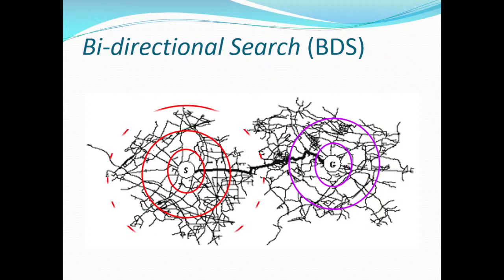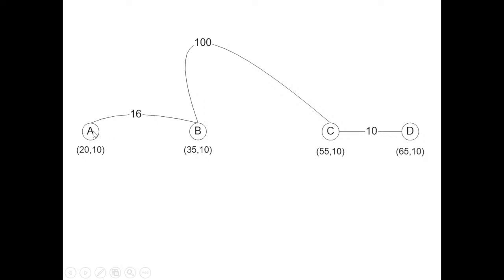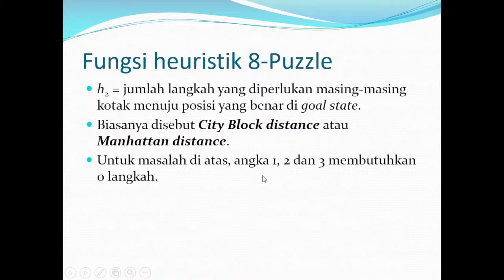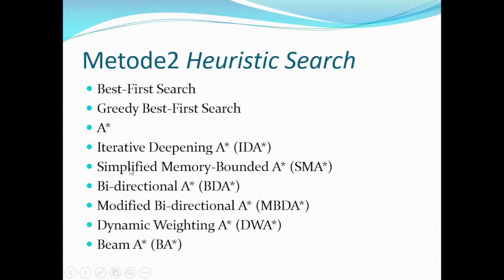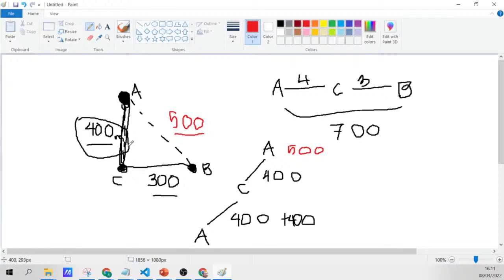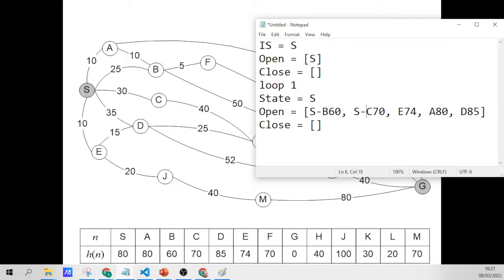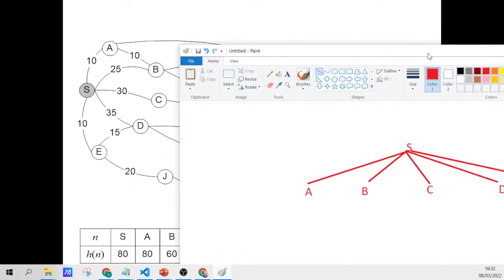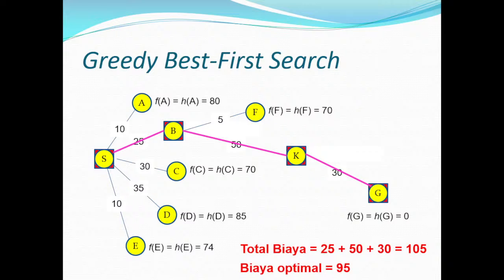20220308 Informed Search